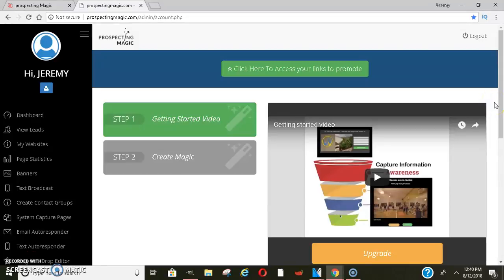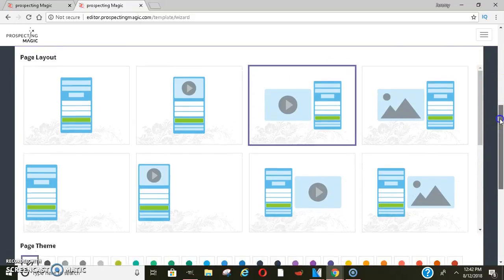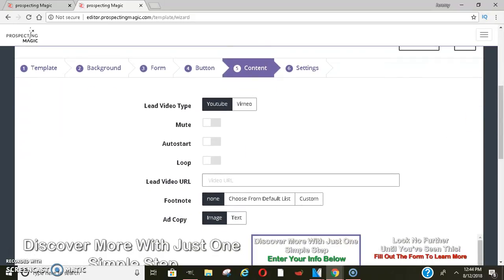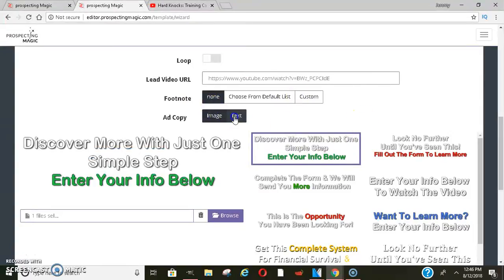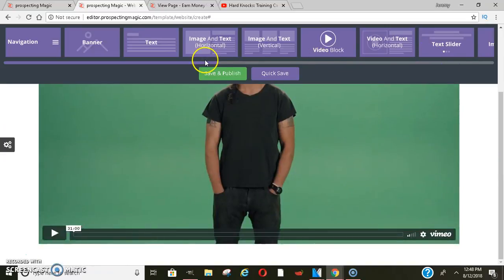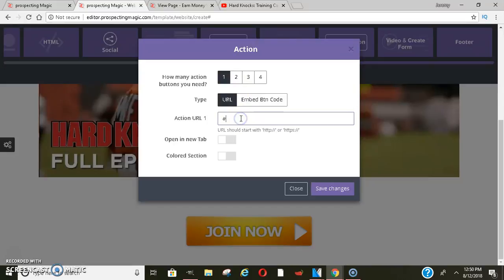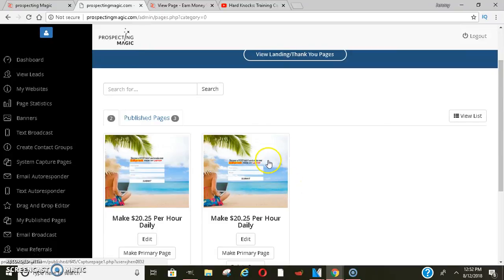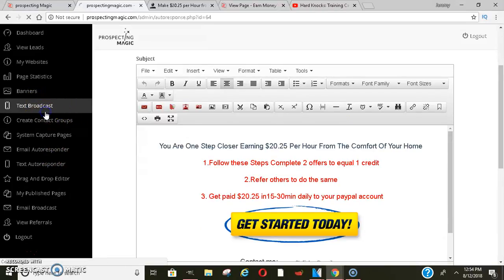How To Make A Killer Sales Funnel | Without Click Funnels or Builderall